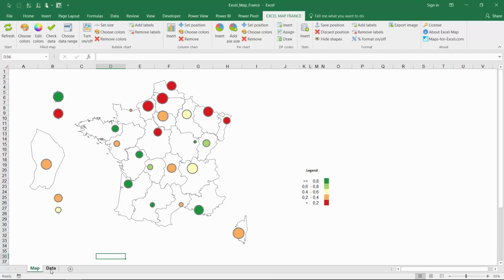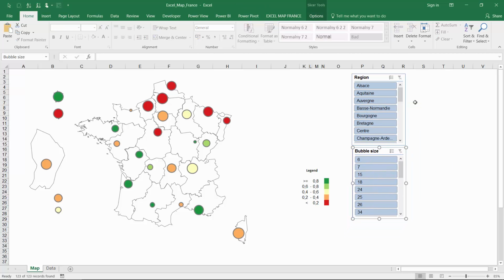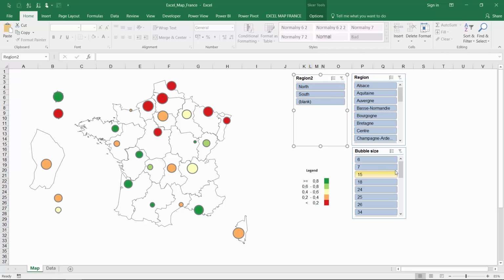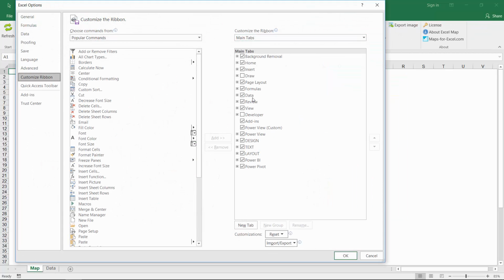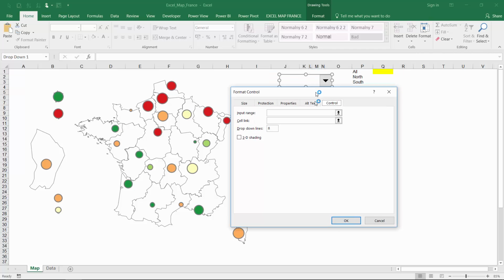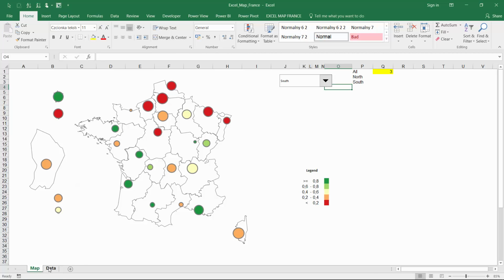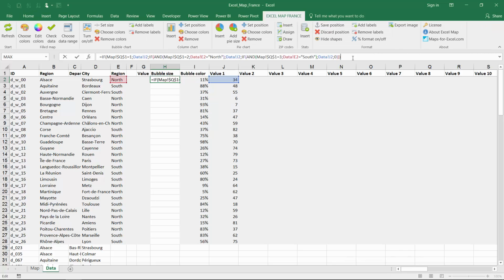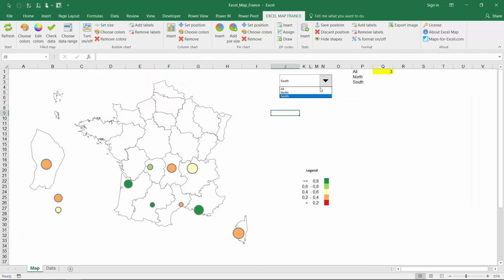How to filter the bubble chart on Excel Map France?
There are two ways to create a quick filter for the bubble chart layer in the Excel Map: if you are Excel 2013+ user, you can create a slicer or you can create a non-standard filter based on your list.